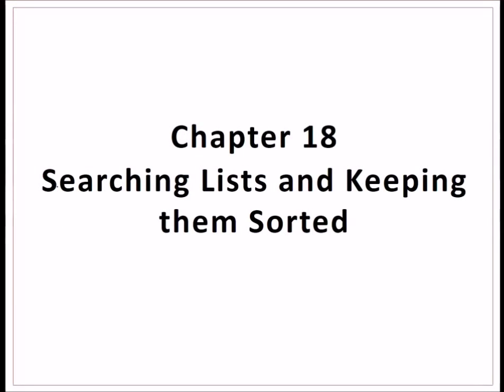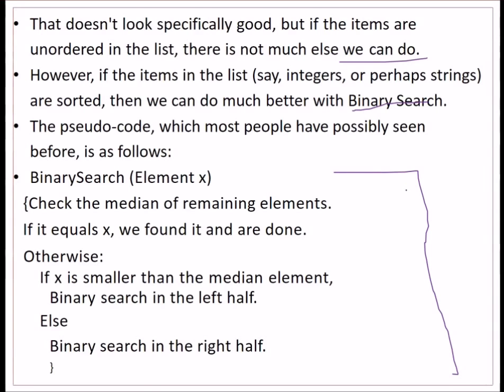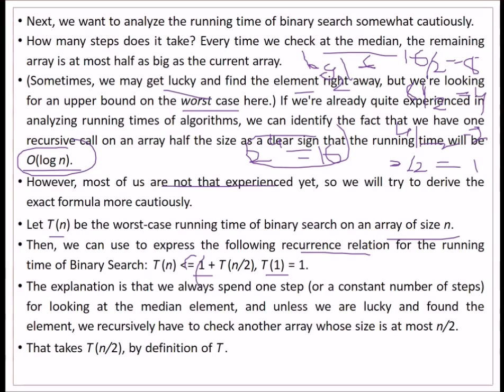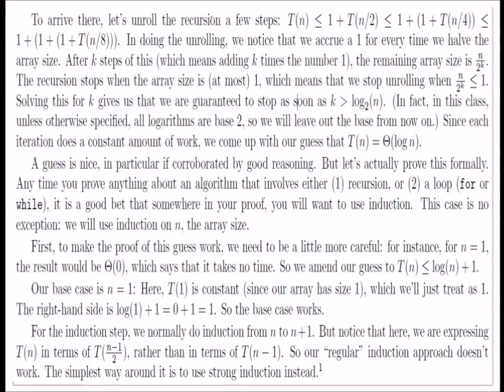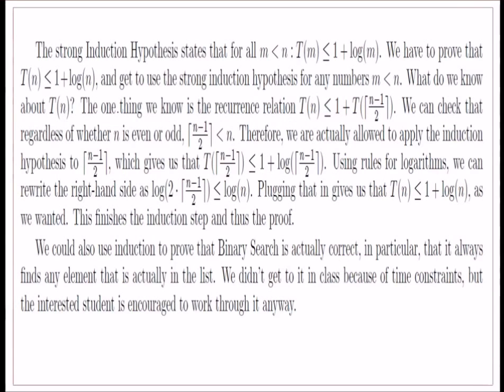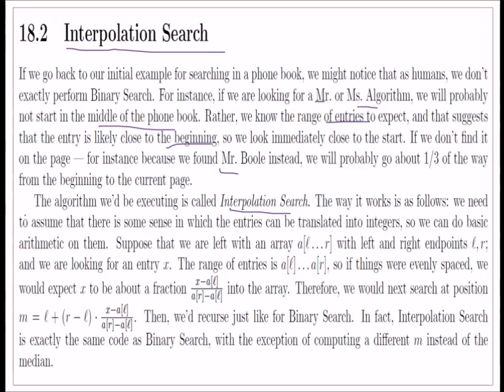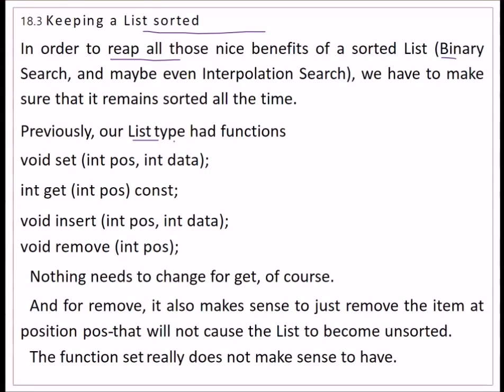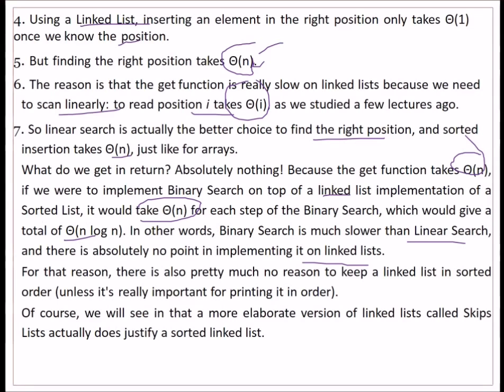LECTURE 17 DATASTRUCTURES SEARCHING LISTS AND KEEPING THEM SORTED